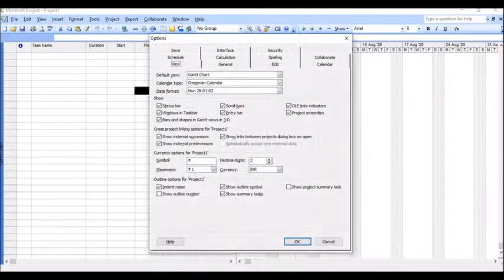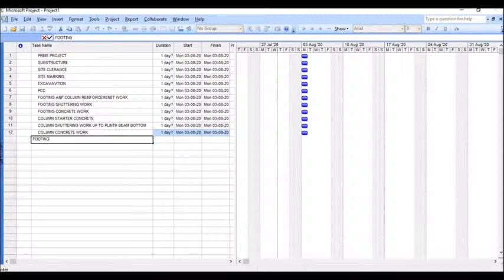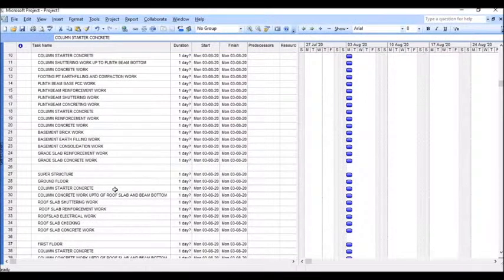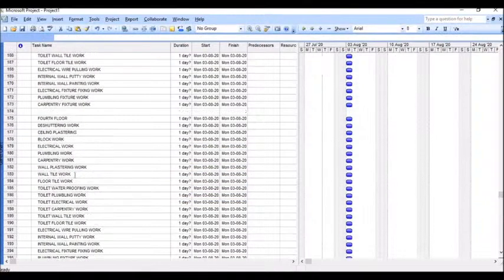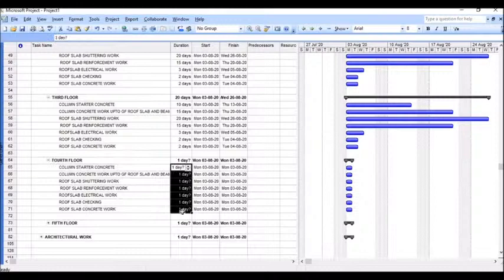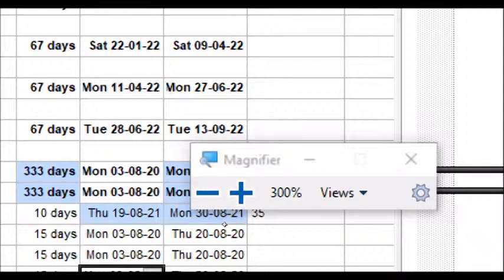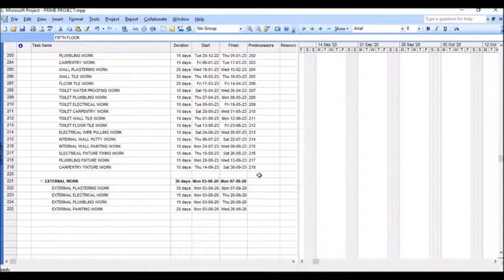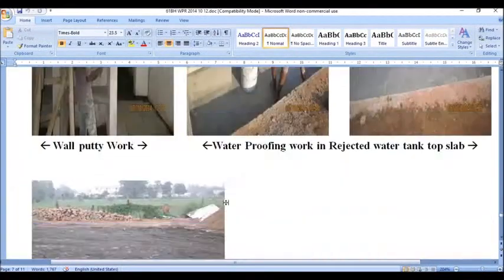WORKSHOP ON PROJECT MANAGEMENT DAY 2